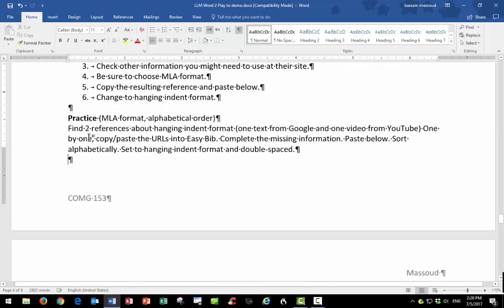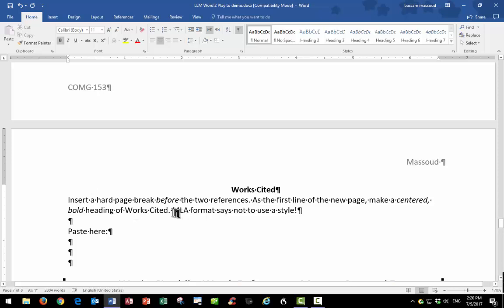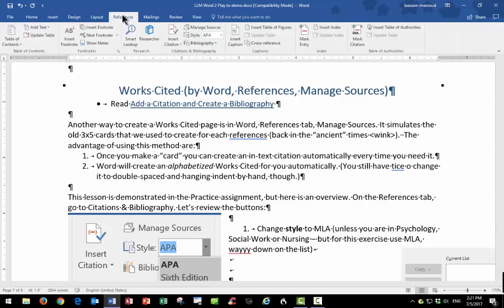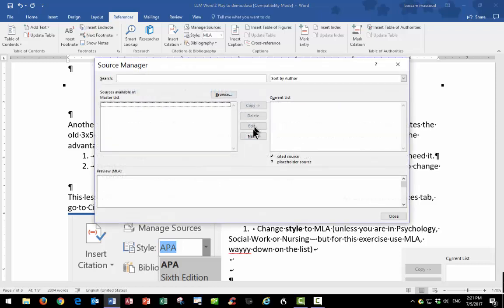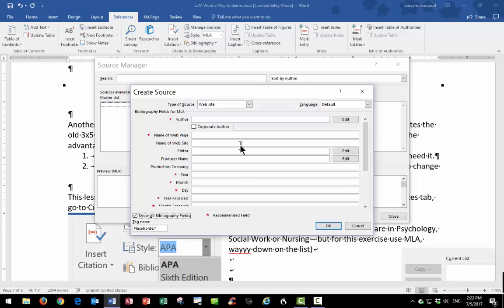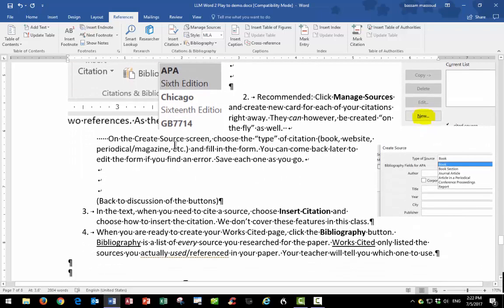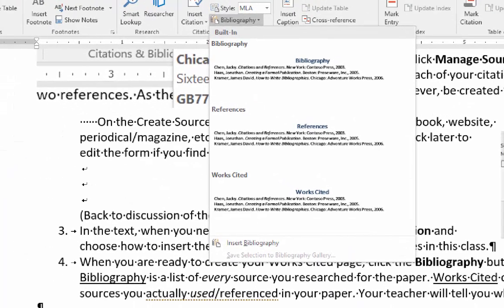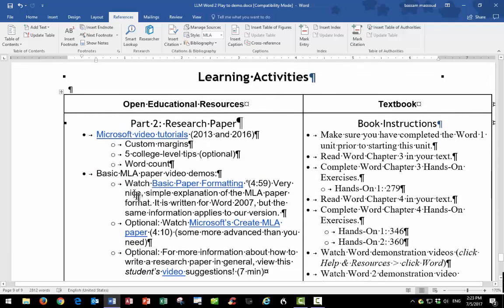Works Cited (Using Manage Sources)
(3:29) [clip] Use the Manage Sources in Word to create a Works Cited page